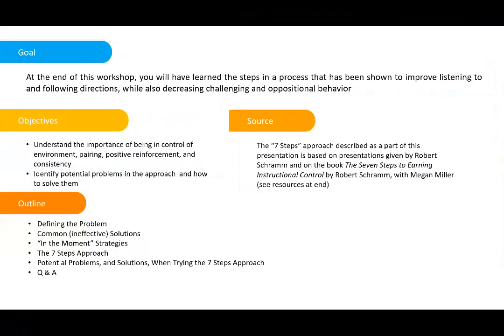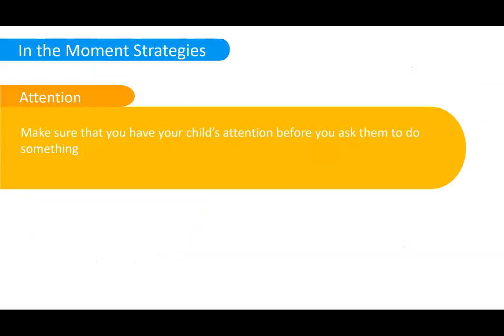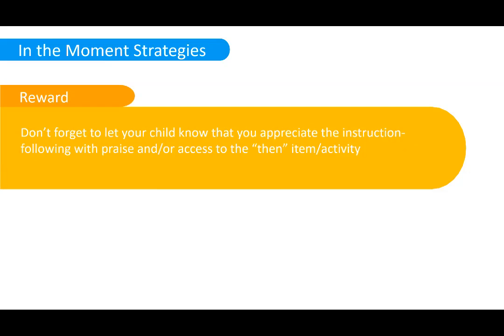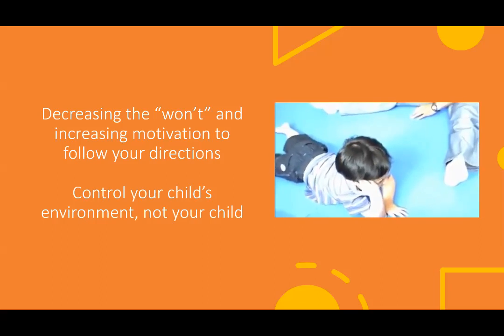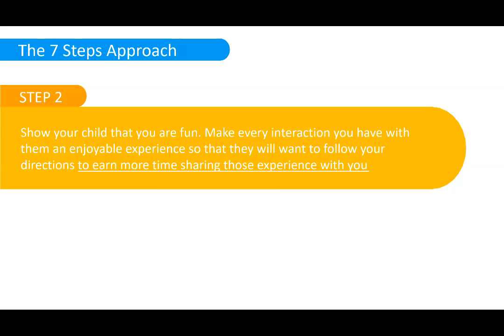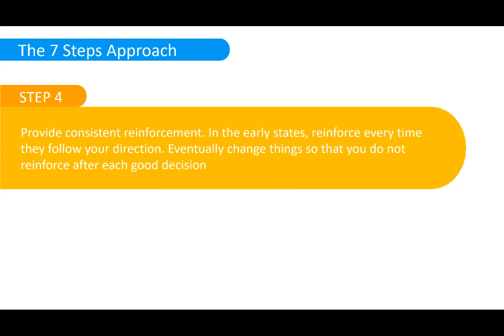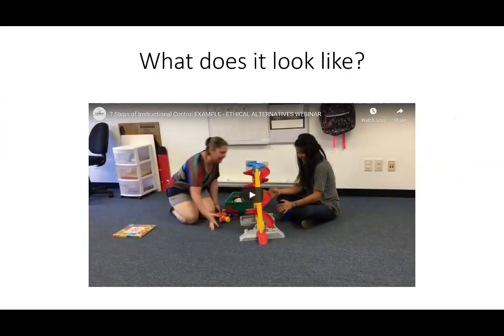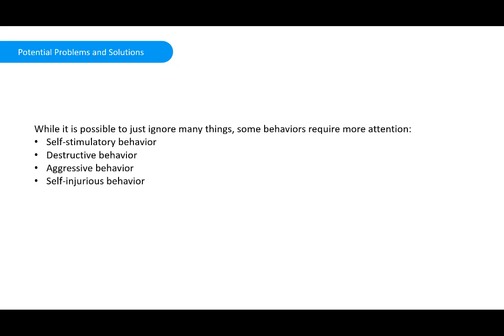Helping Your Child Listen to and Follow Directions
Based on the workshop provided on May 2nd, 2020 by Dr. Barbara Kaminski.